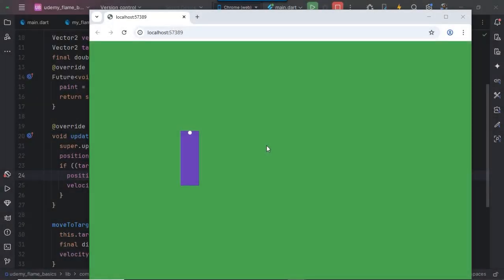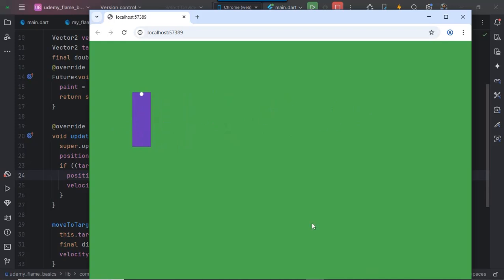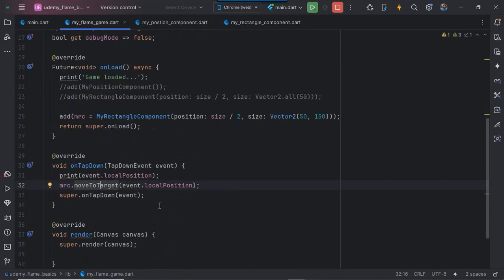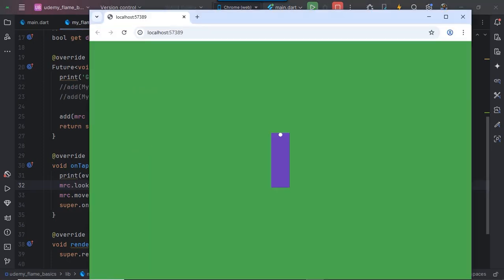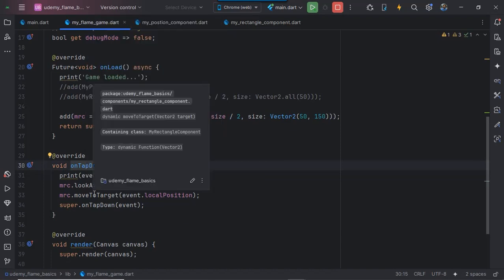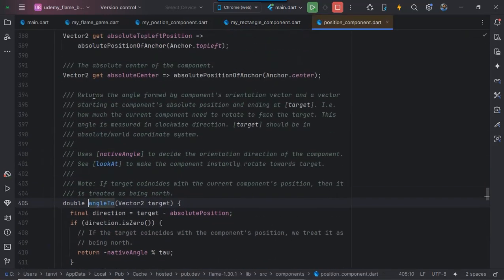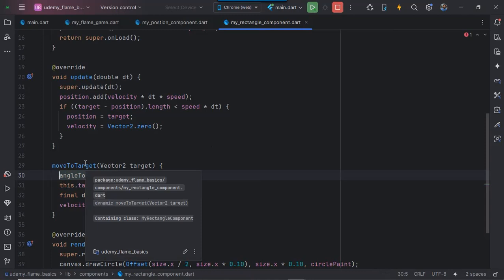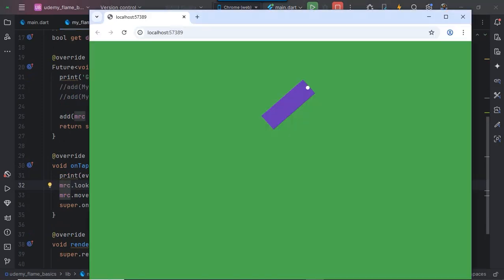13. Flutter Flame Game Engine - Change direction before moving to target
This video is a part of the course published on Udemy titled "Master Flame Game Engine with Flutter -
Build 2D Mobile Games"